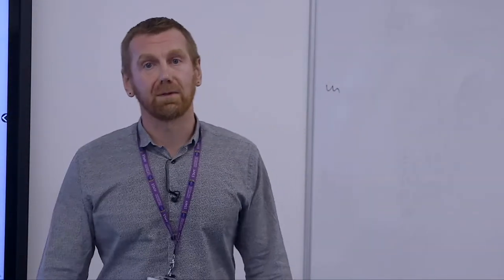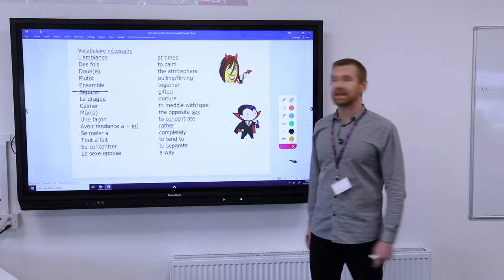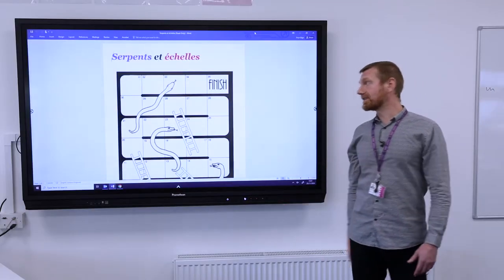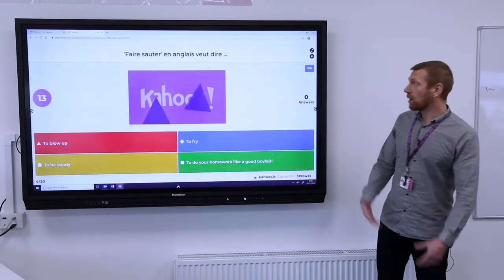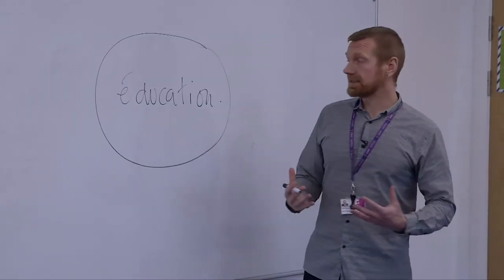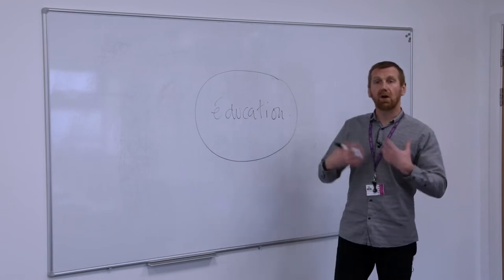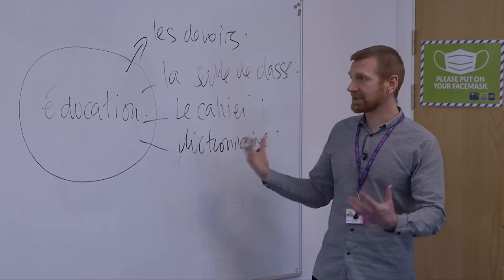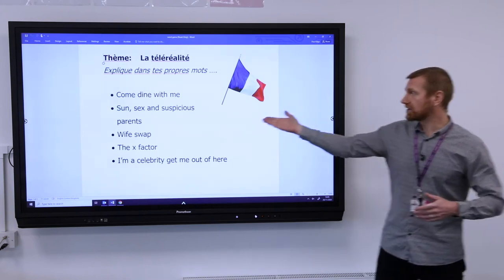Lesson Taster - French